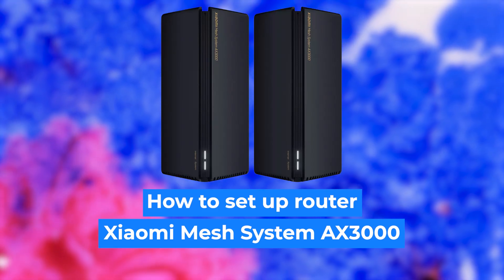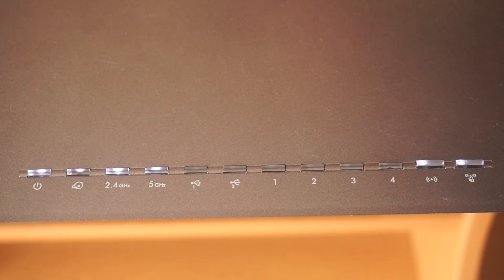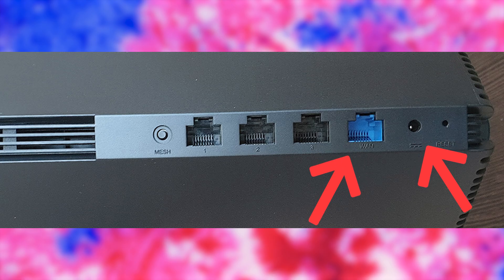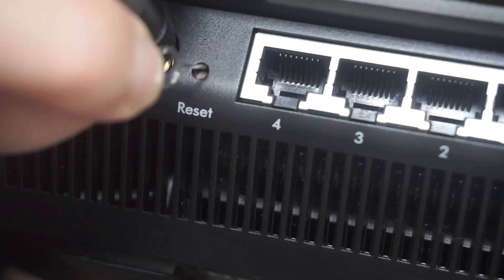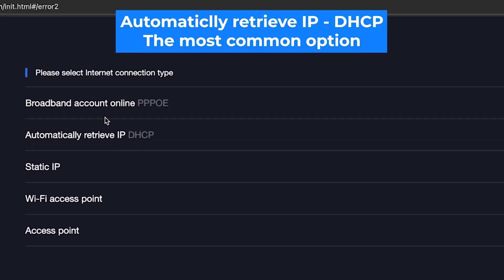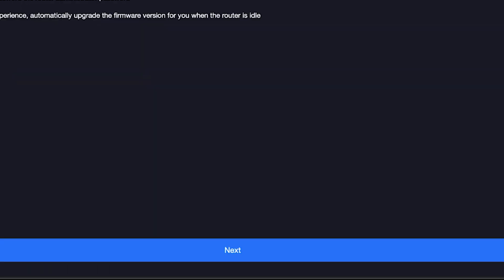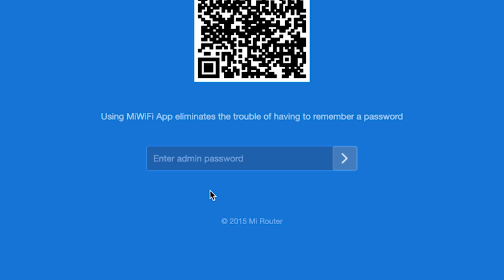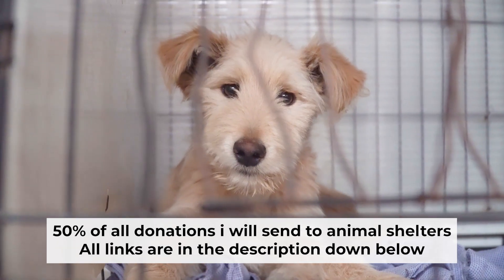✅ How to Set Up Xiaomi Mesh AX3000 | How to Setup Xiaomi Mesh AX3000 WiFi Router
In this video, I will show you how to set up Xiaomi Mesh AX3000. First, I will show you in detail how to connect computer to router with ethernet cable. Then  how to login into your routers setting. How to set Wifi Password, how to change WiFi name and password and how to reset a router.

🟡BTC: bc1q6lxzusxt27nl25fwcluw7g72uveat2gr7q4as7
🟡ETH: 0xA93CabcE97Ec2c20fc08382283a2CC95d6579EFB
🟡USDT (TRC20): TANkFPkipQ66cFacAe85PiZSq6cEJfBBRQ
🟡USDT (ERC20): 0xA93CabcE97Ec2c20fc08382283a2CC95d6579EFB

Chapters:
00:00 – Intro
00:20 – Connect the router Xiaomi Mesh AX3000
01:19 – Reset settings on the router Xiaomi Mesh AX3000
03:13 - Setup the router Xiaomi Mesh AX3000